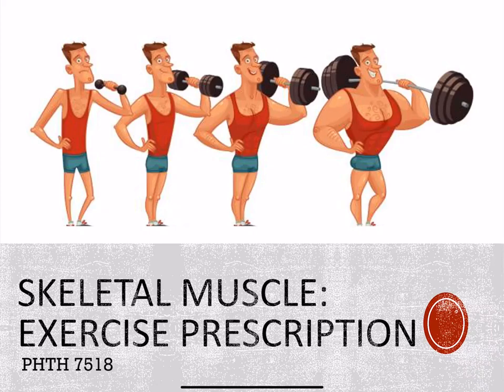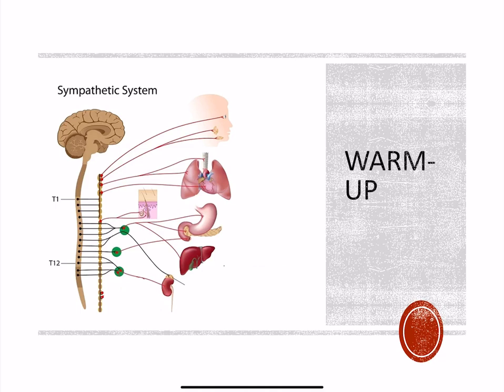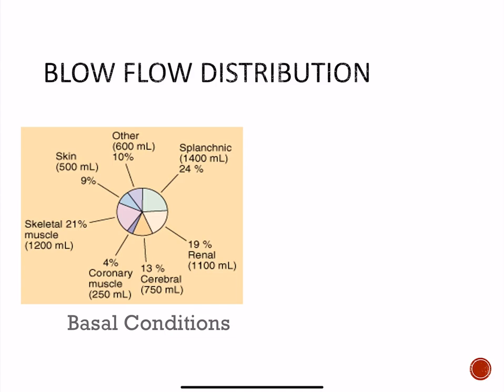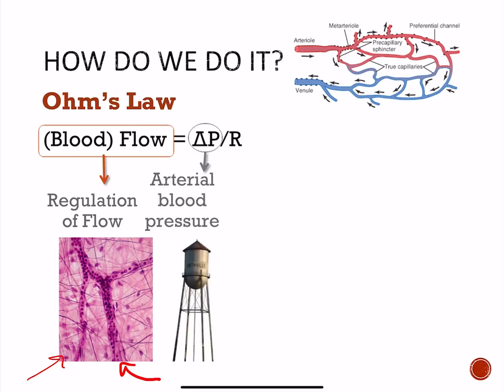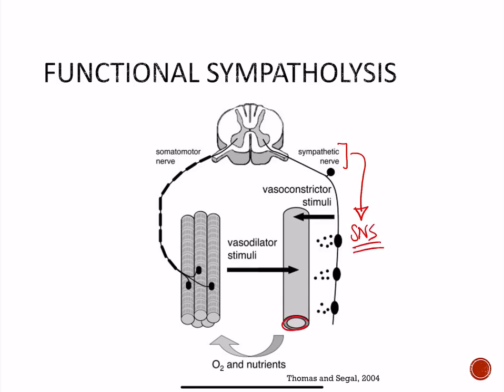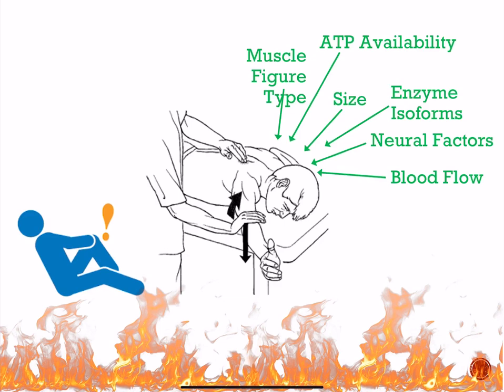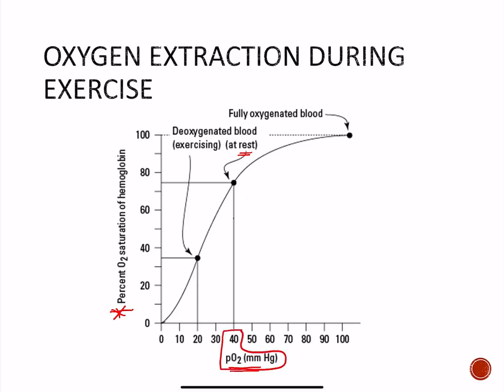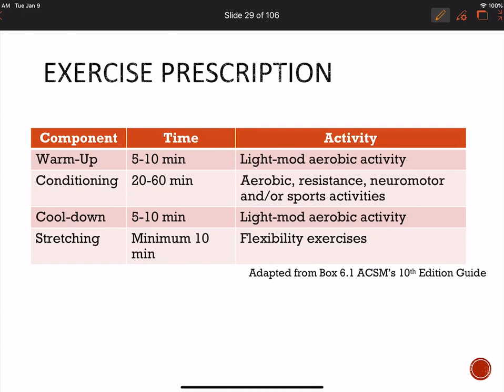4 - Exercise Prescription